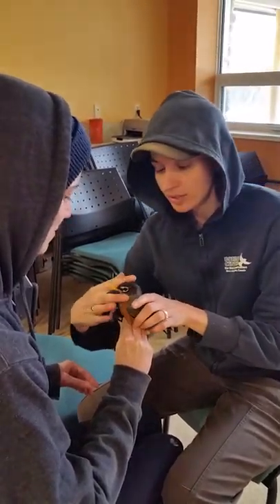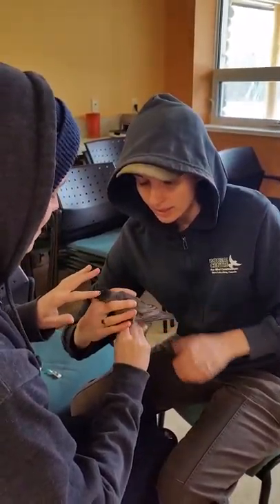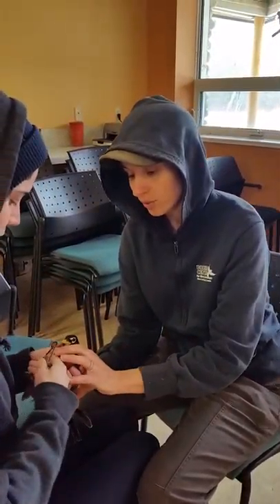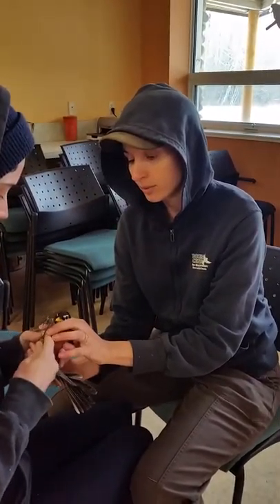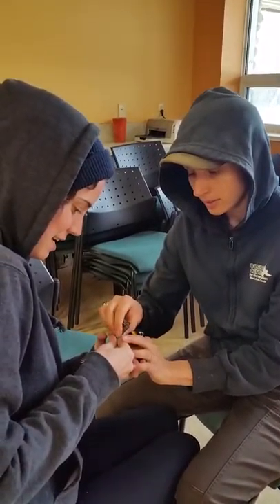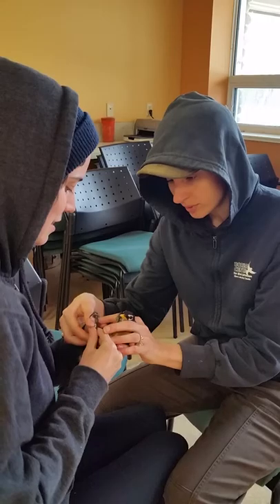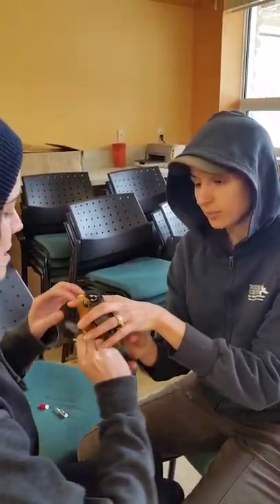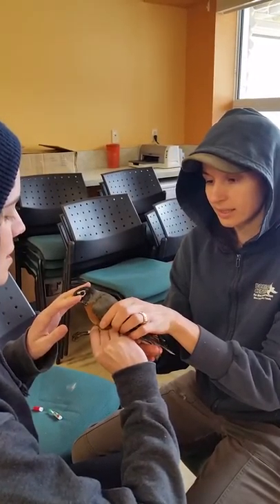Migration Mystery: Suiting Up a Space Robin